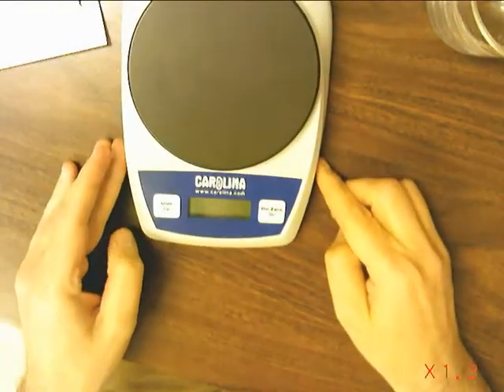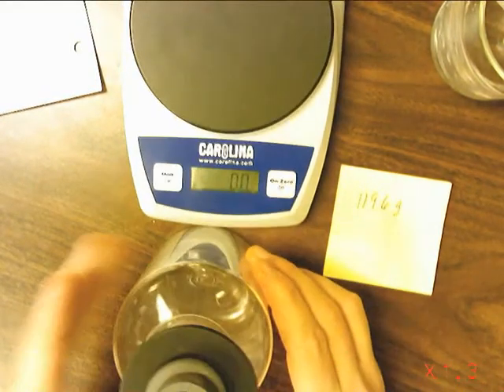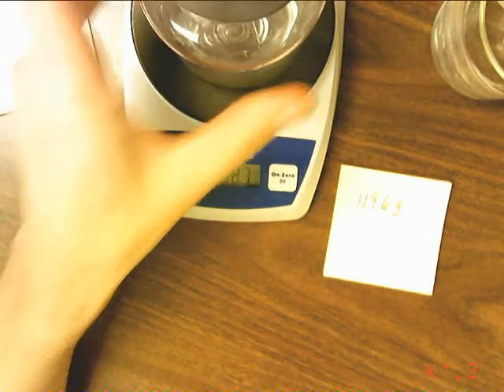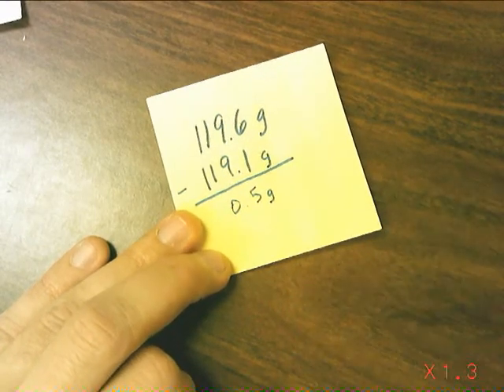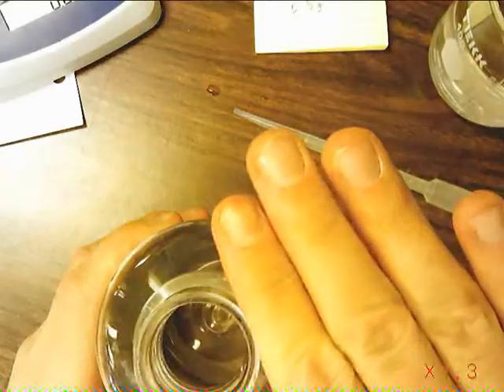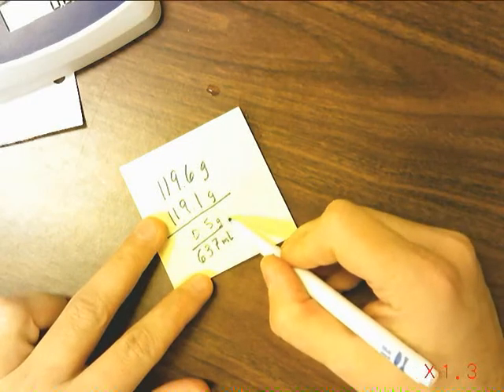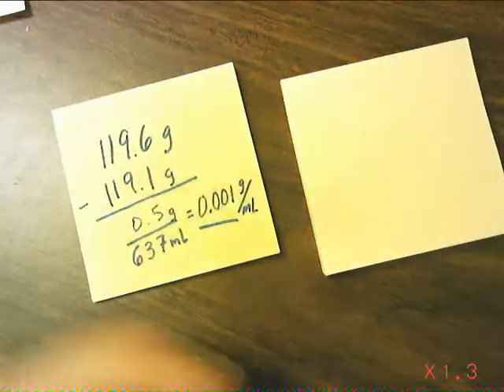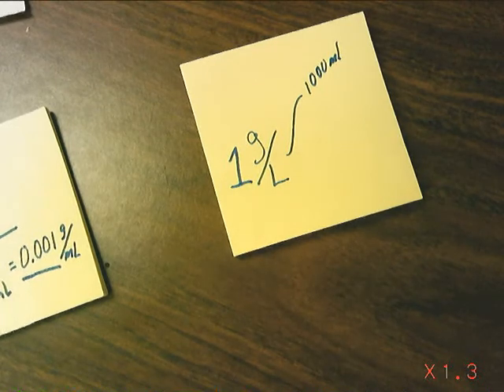Determining the Density of Air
An experiment revealing the procedure for determining the density of air.